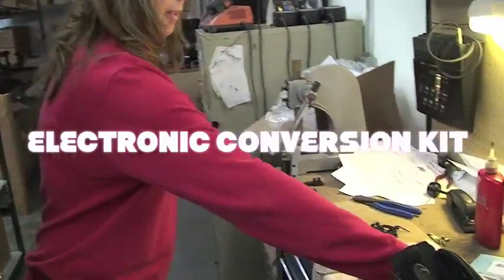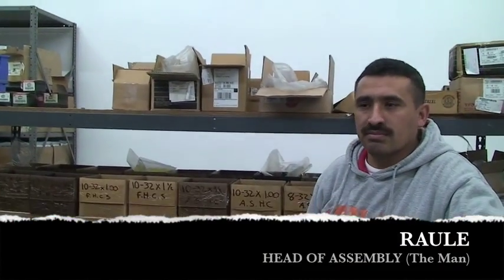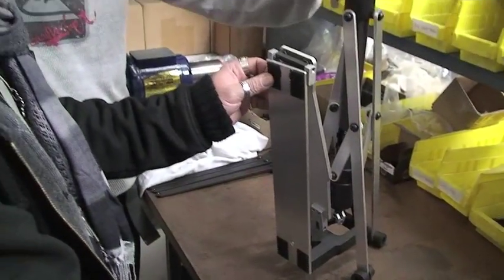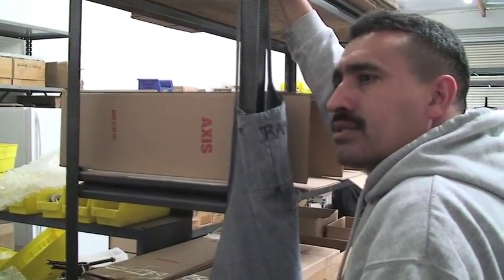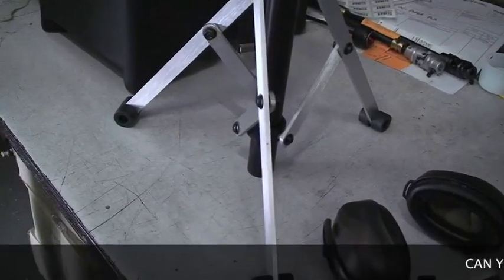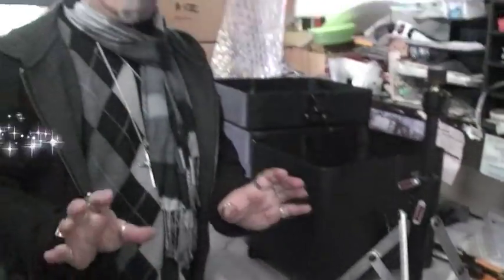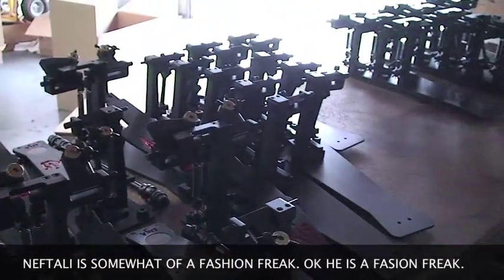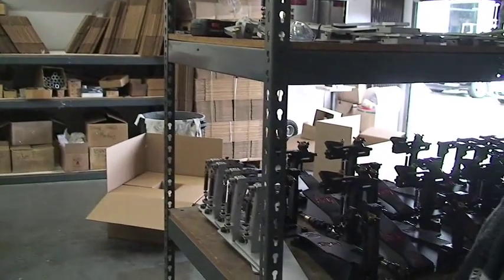Neftali Santiago Axis Factory Visit Part 1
Neftali had the pleasure of being endorsed by Axis Percussion. Upon doing so he visited the factory in Carson California. Axis is manufactured solely in the USA and and prides themselves on quality workmanship. Neftali is proud to be apart of the Axis family.